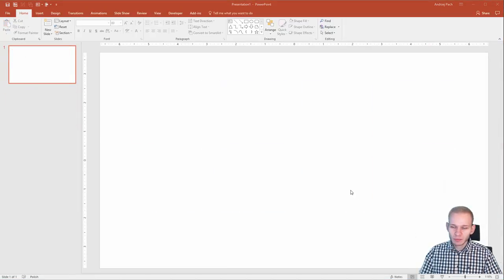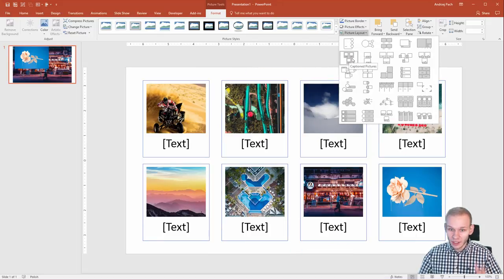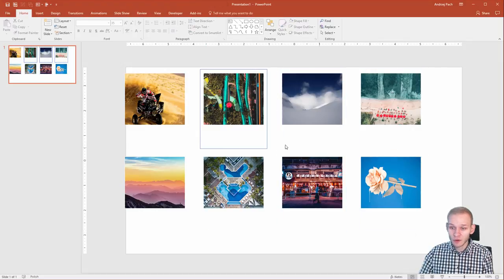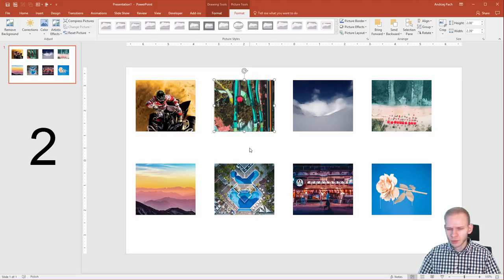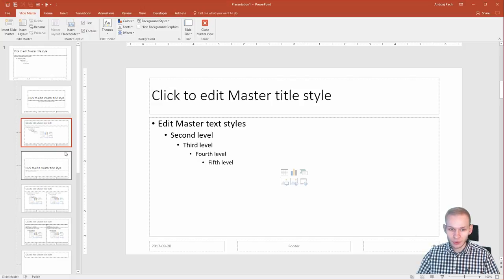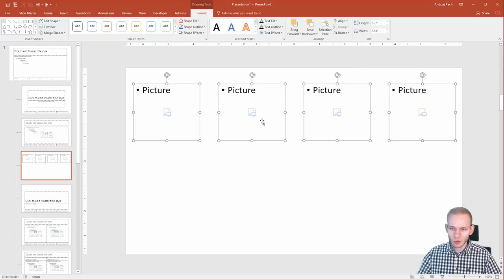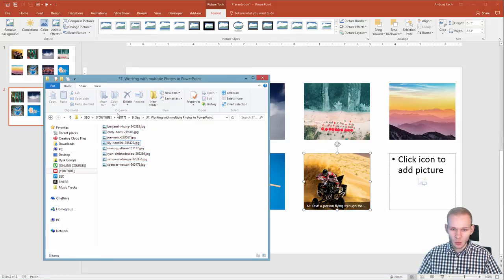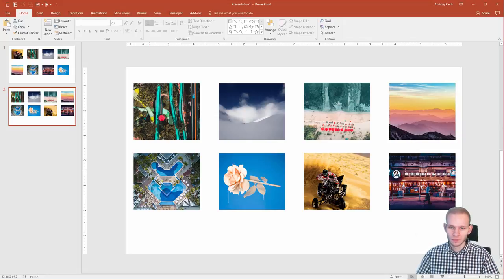PowerPoint Multiple Photos at Once - How to make Photo Collages ✔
Want to become a PowerPoint PRO? Take my premium course

All right so I had a question about how to process multiple images in one powerpoint presentation, so it's not tedious, repetitive and boring to make. I want to show you my two shortcuts on making images the same size and to always fit the slide. We have two workflows here - one using the Picture Tools from powerpoint, and one using Master Slides in it! Check out both